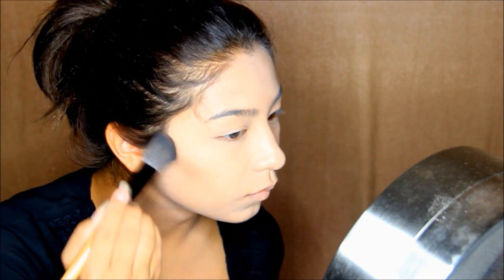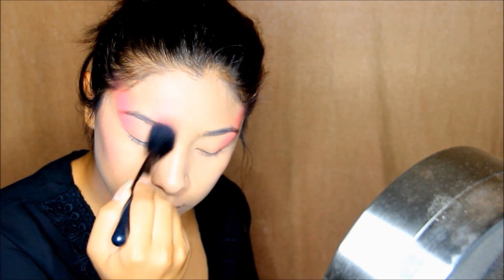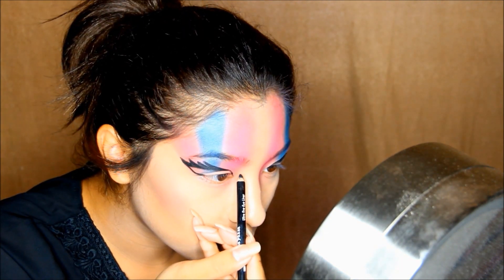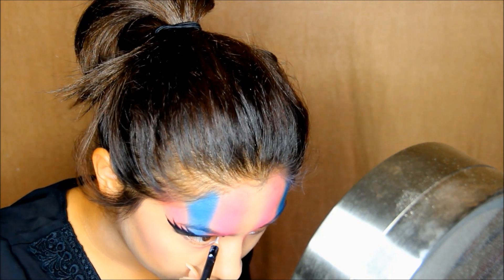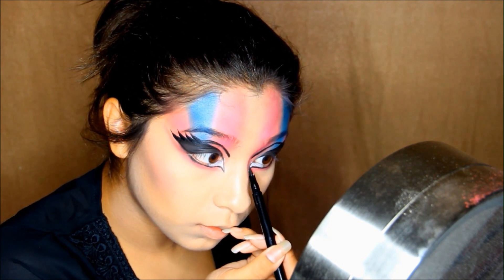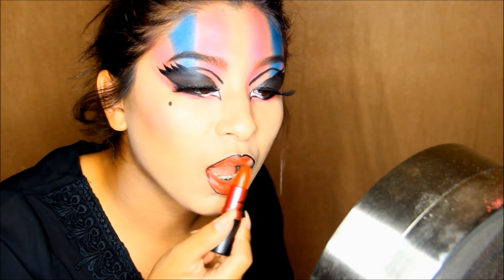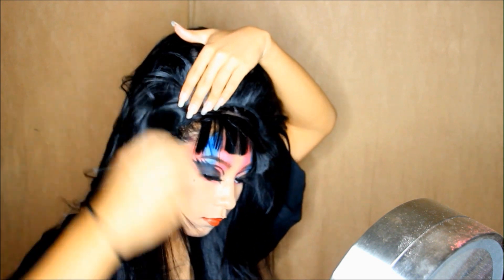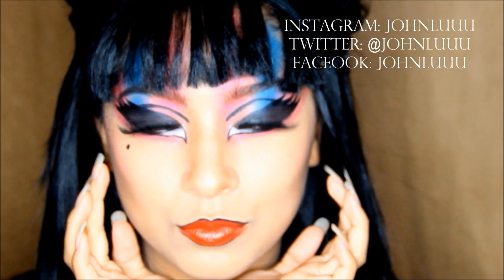ELVIRA HALLOWEEN MAKEUP TUTORIAL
Yes I know there were a few mistakes but it was my first time doing this look so I am kind of new to the whole Halloween look. I ended up looking like an evil Asian warrior, but all goes aside I hope you guys enjoyed the video and have a Happy Halloween!